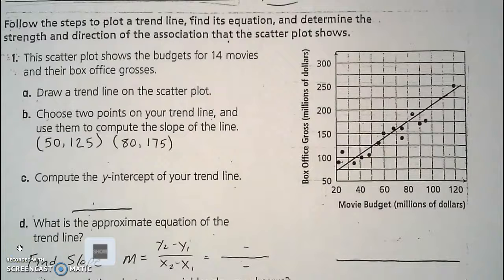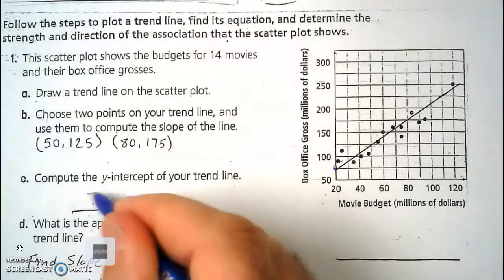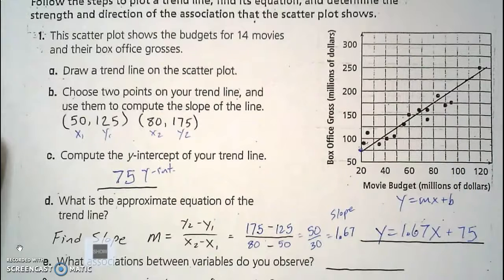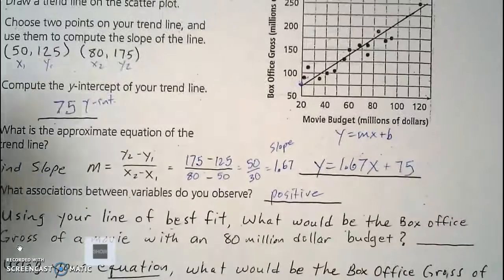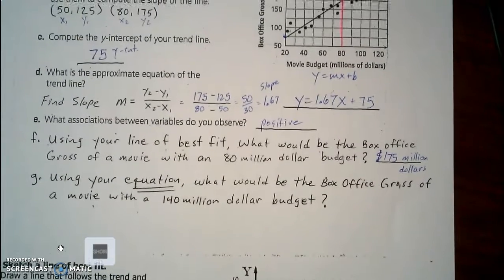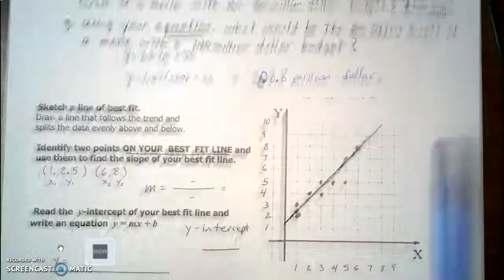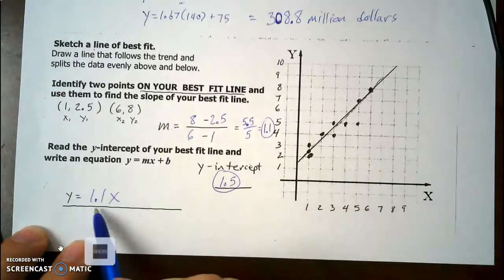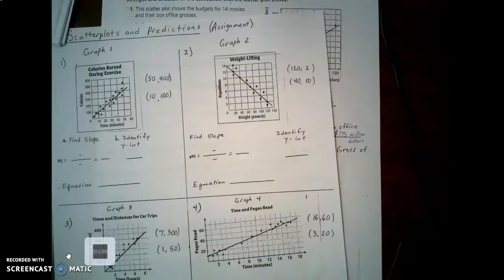Scatter plots and Predictions